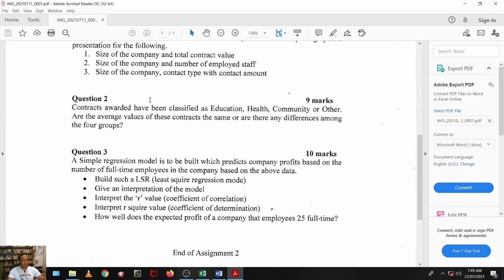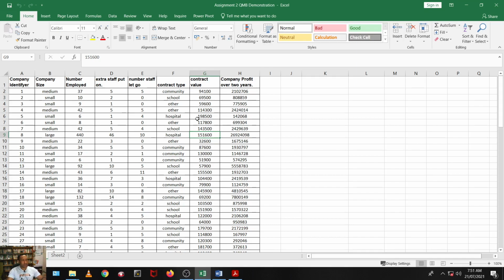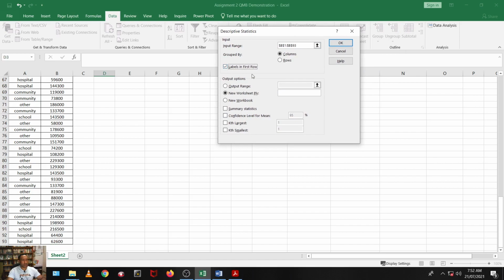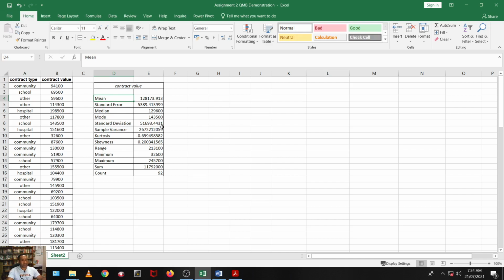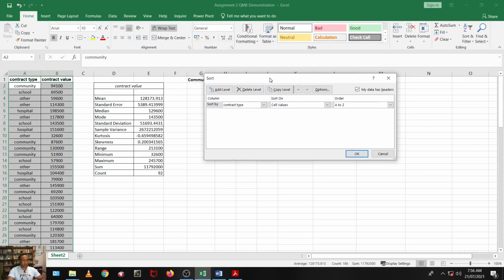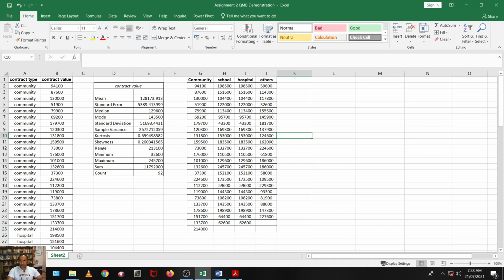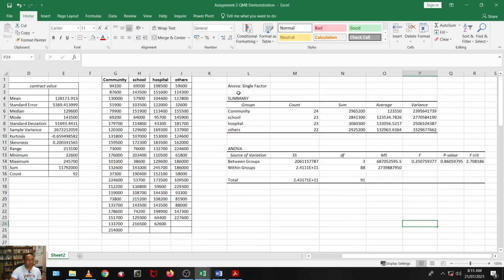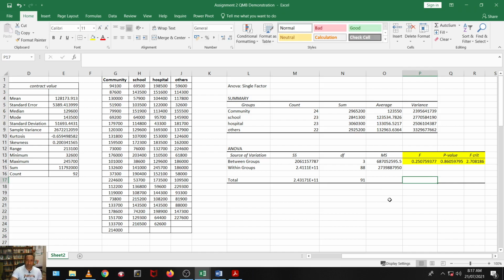Statistic: ANOVA Analysis in MS Excel 2019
This is an ANOVA Analysis of the Mean Contract Values of 4 groups of Contract Types from 92 Companies given Government contracts